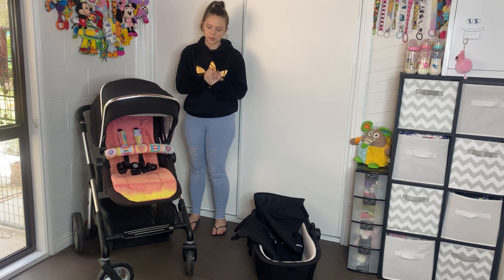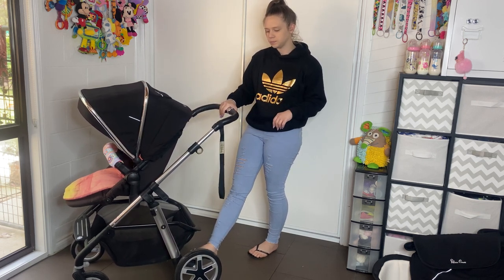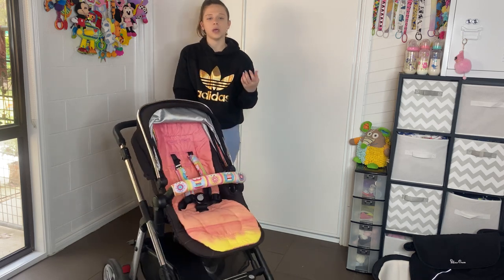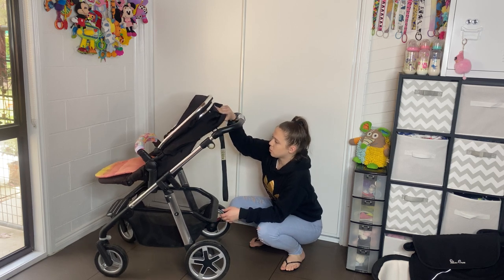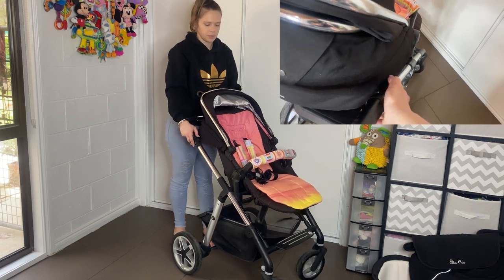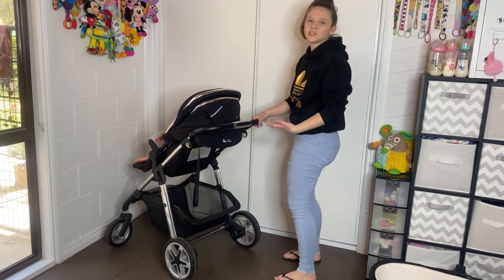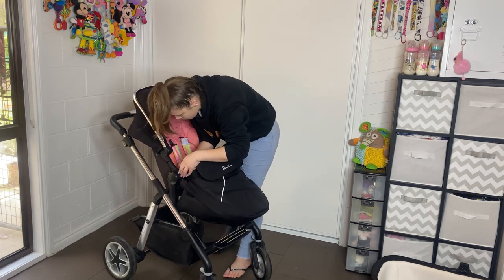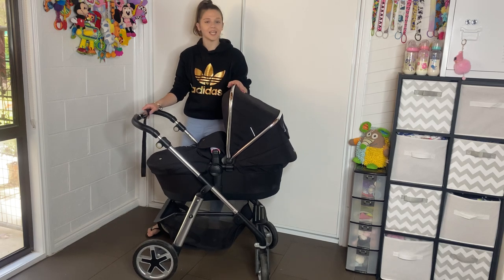SilverCross Pioneer Pram REVIEW!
0:00 - Overview
1:34 - What comes with it
2:33 - Handle
3:32 - Hood
5:00 - Seat
8:08 - Basket
8:20 - Parent facing seat
9:00 - Higher hood
10:37 - The Fold
13:13 - Break
13:45 - Wheels/ steering
14:26 - Boot cover
14:15 - Bassinet
18:11 - Final thoughts